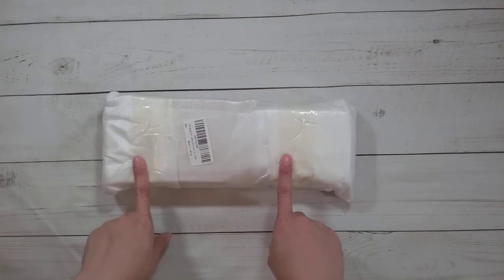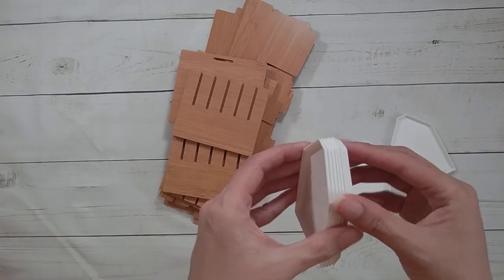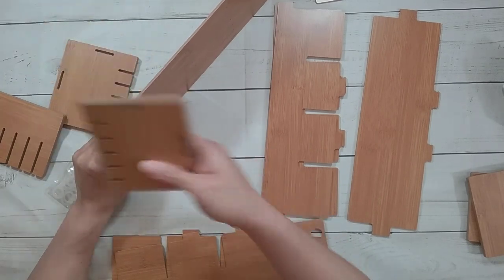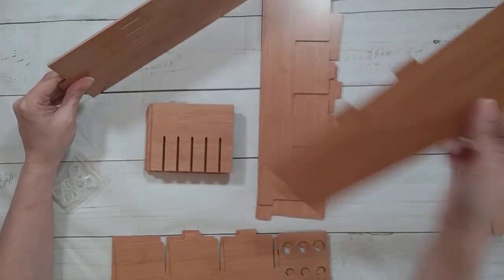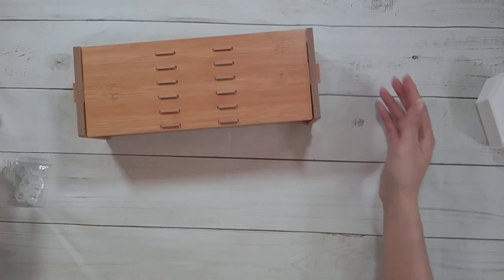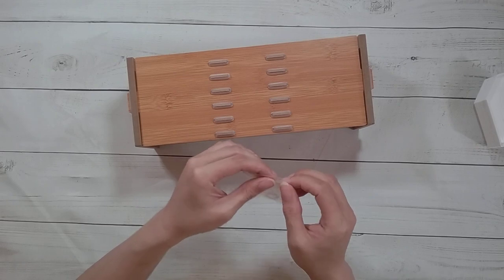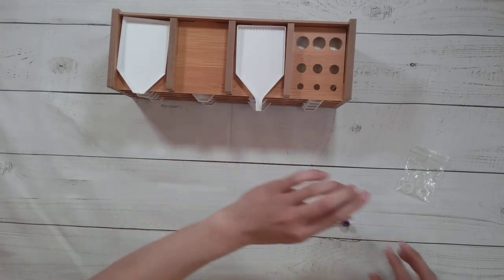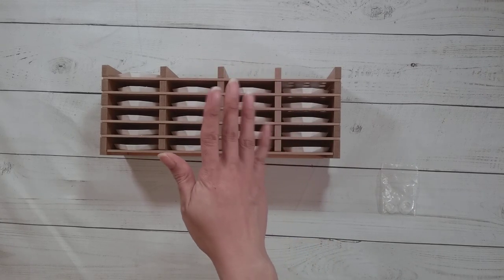Diamond Painting Tray Holder Unboxing - Saner Direct on Amazon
Join me while unbox a diamond painting tray holder from Saner Direct on Amazon. Also included is some construction.

** Links **
Tray Holder